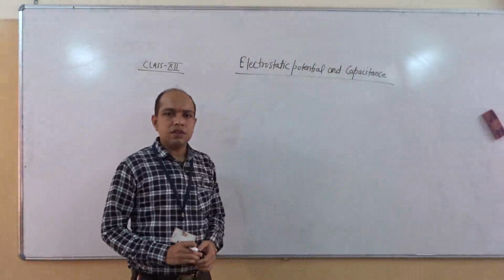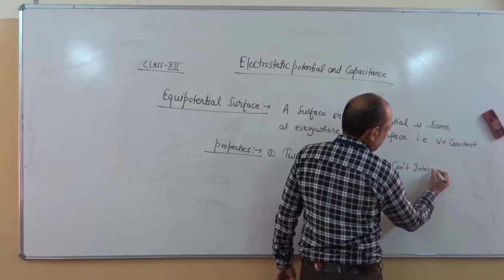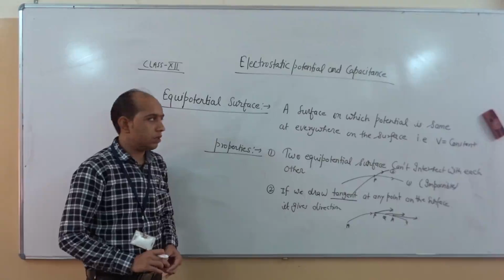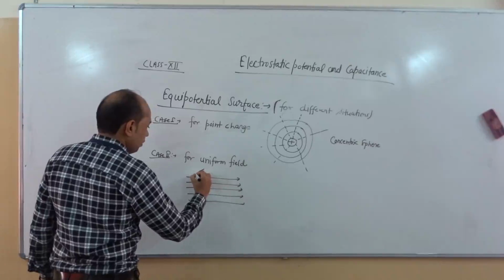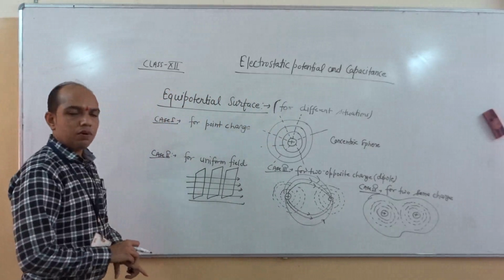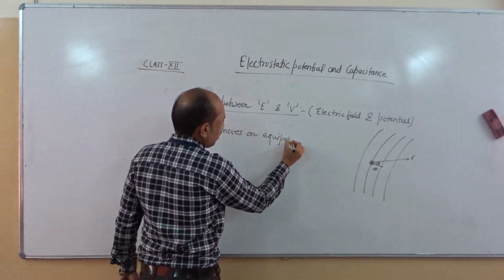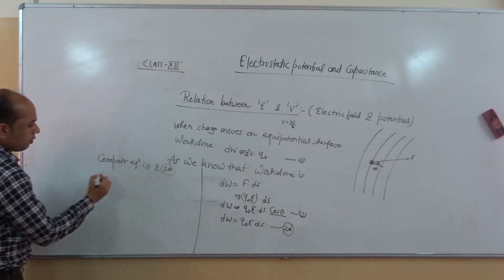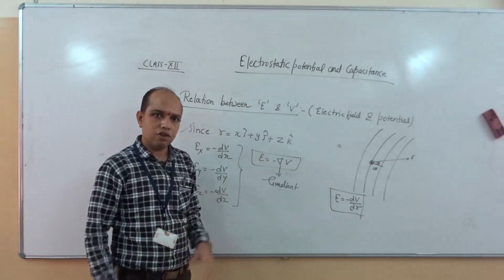CLASS XII (PHY.) CHAPTER 2 ELECTRIC POTENTIAL P2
CHAPTER 2 ELECTRIC POTENTIAL P2